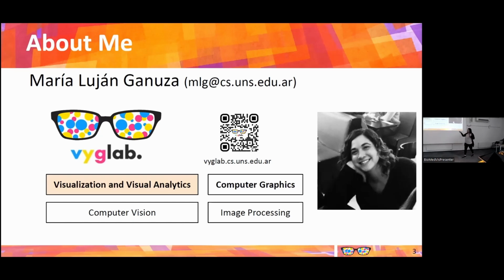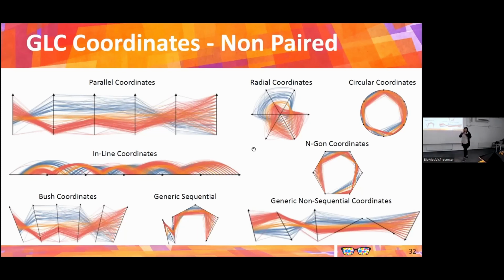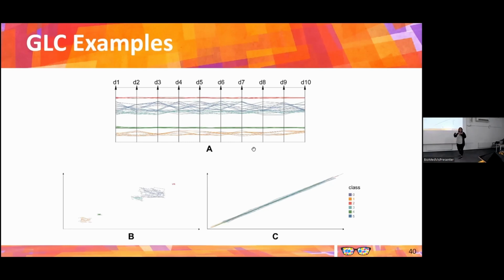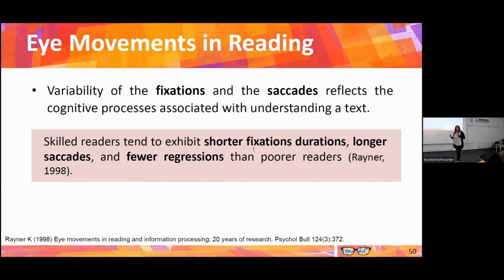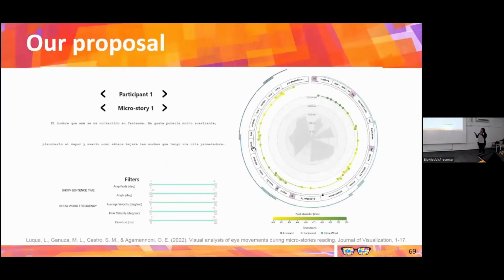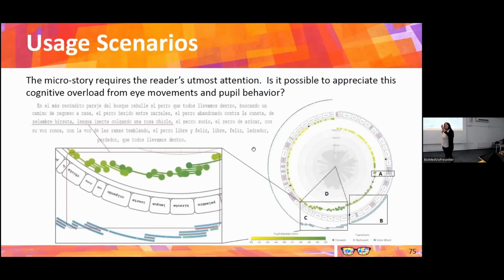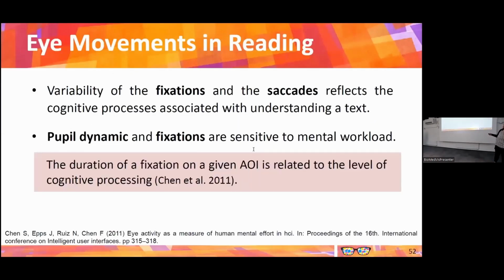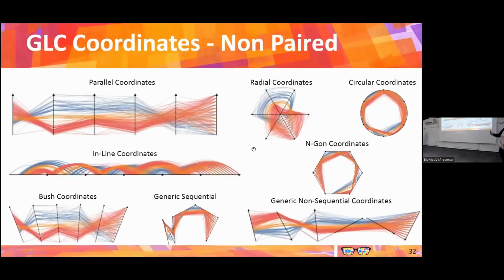BioMedVis Summer School | Lossless Multidimensional Visualization Techniques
BioMedVis Summer School 2022 - Day 3
Speaker: María Luján Ganuza
Talk Title: Lossless Multidimensional Visualization Techniques